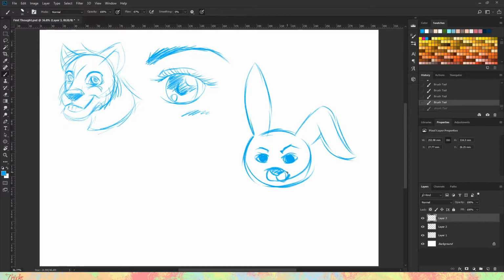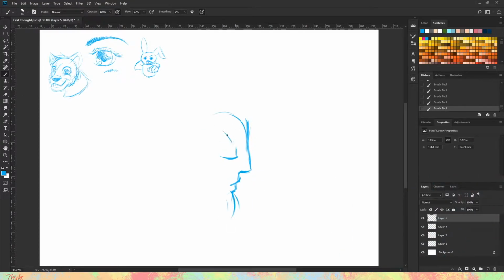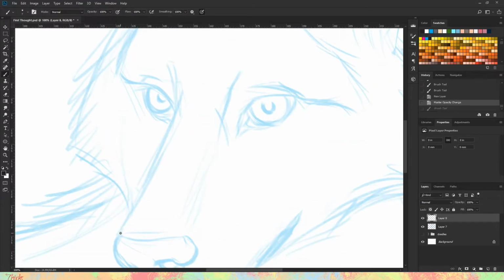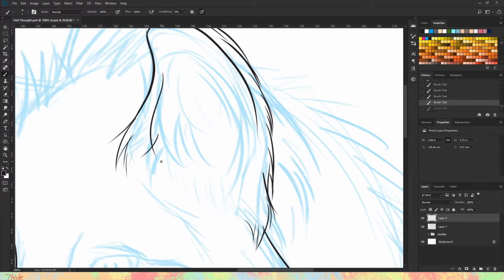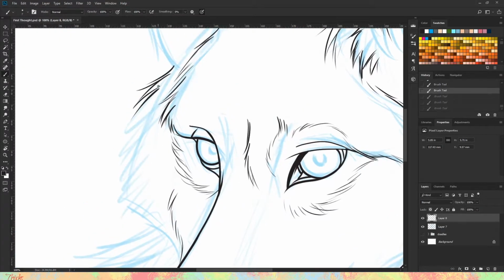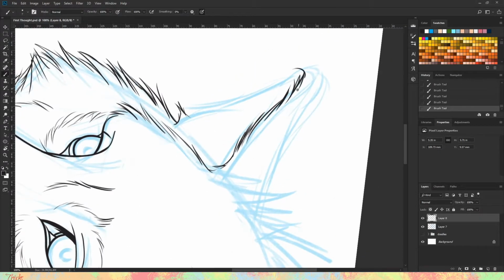My First Pen Display | Huion Kamvas GT-156HD V2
Here is my first play and experience with the Huion Kamvas GT-156HD V2 pen display I recently bought.

Huion Kamvas GT-156HD V2 - Grab yours on Amazon Today ►

NOT AN OFFICIAL REVIEW - I AM A PEN DISPLAY NEWB.
As someone that has never used a pen display before, 'Bambi on Ice' seems an apt description on how I felt initially setting up and using this display.

Please feel free to send me your ideas for my next piece :)

Follow myself and my work on Instagram! ►

Help support and improve my work and this channel ►